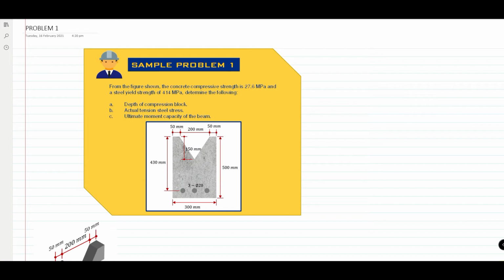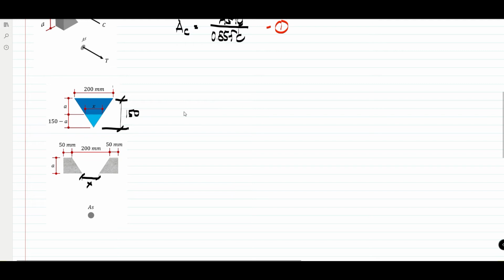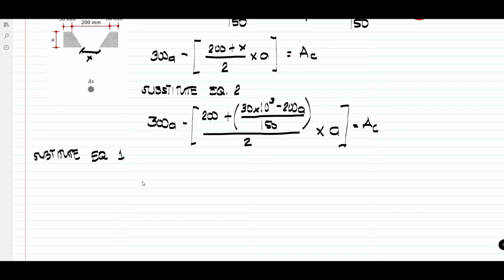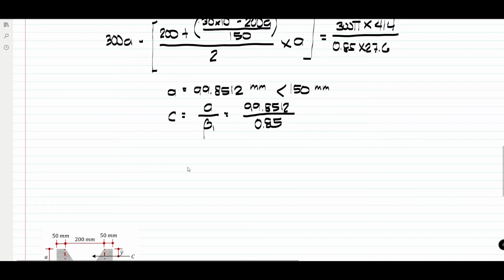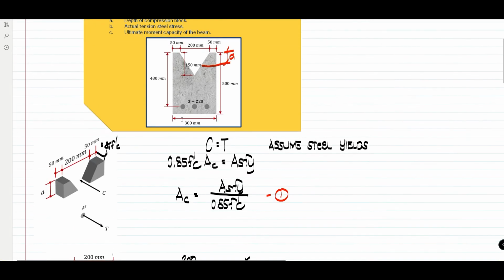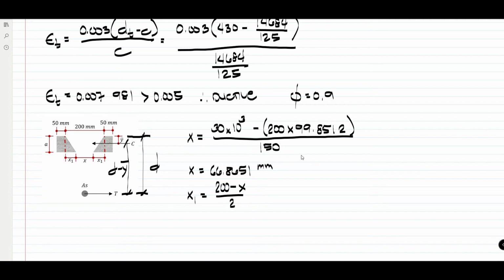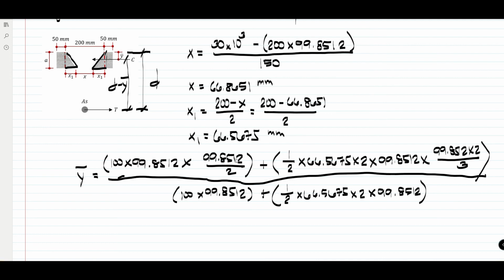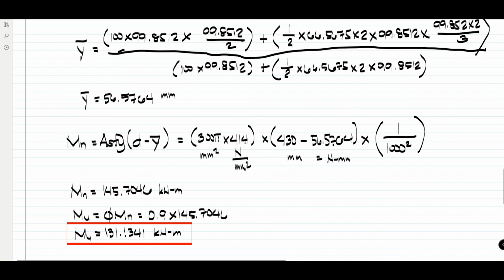Analysis of Irregular Shaped Beams (Sample Problem)